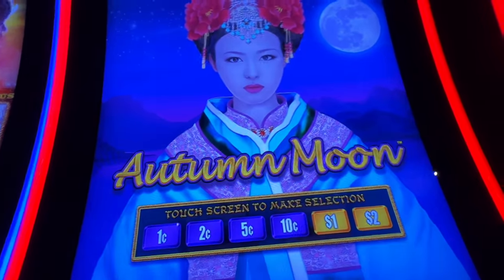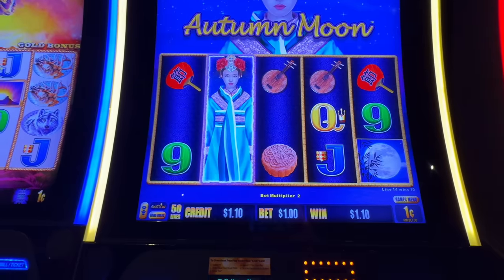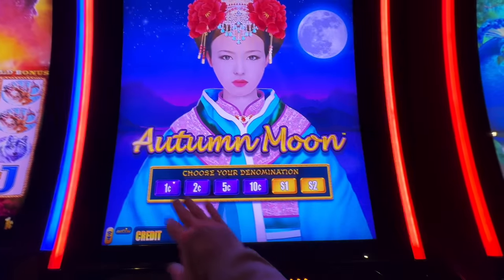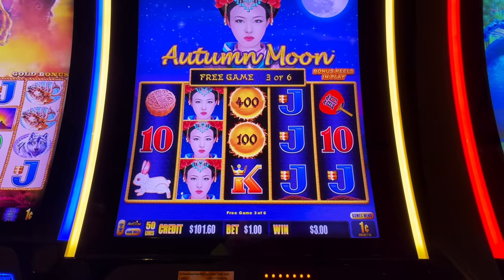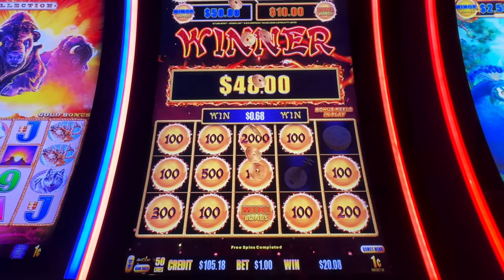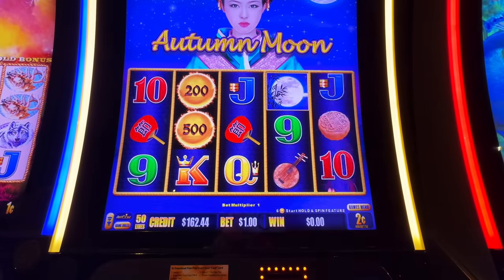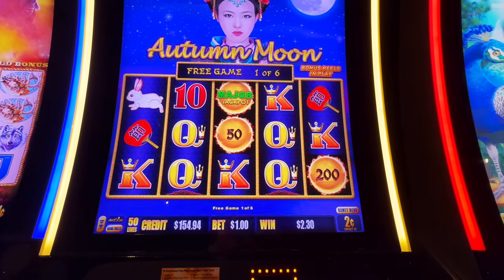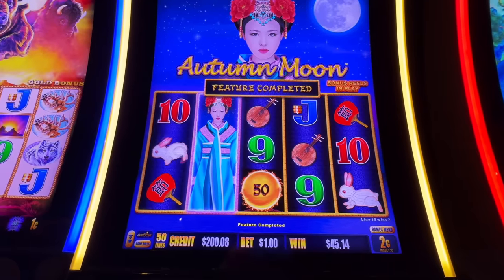Uncut - How I Play Dragon Link with a $100 Bankroll!!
With a $100 Bankroll, I play a quick short session of Dragon Link Autumn Moon to demonstrate what knowledge about a machine can bring! I'm a firm believer in Machine ID Tracking and Finding & Knowing the Betting Range. It can reveal wonders!! Enjoy! 😎👍🏼

] User registration is limited so Join now! Registration is FREE for the first 30-Days during the Beta release.

The App is designed to help you build a statistical overview of your gameplay. This will allow you to become more conscious and aware of your gameplay, manage your bankroll, and make appropriate adjustments and decisions in your slot sessions. Further building these statistics, will potentially guide you to playing the optimal machines that are offering the  best RTP%.

The App works very similar to how a Fitness Tracker works. The App builds statistical data and RTP%  based on data you upload from tracking your own slot session. When the full version is released, Users shared data will be available. Then, if there are any users tracking machines at a particular casino, you will be able to see all of the shared data and statistical information. Providing you with better RTP% accuracy and machine tracking.

Whichever way you decide to join, you will have equal access to the App and all updates. However, as a Channel Member, you have the extra added benefits: 1 new extra video a week, behind the scene extras, VR 360 Content, and extended/revamped Tips & Tricks videos!! Plus there will be much-much more as the memberships grow, such as exclusive Live Streams, Member Polls to choose videos, shoutouts and mentions, giveaways, meet & greets via Video stream, and MUCH MORE!

Send a 💚💵 SUPER THANKS! It would absolutely make my day!!

I post videos and live streams randomly throughout the week. so be sure to subscribe and click the 🔔 Bell Notification so that you don't miss out when I release a new video!!

About Me: I am a professional gambler when I win, and a professional [🤬] when I lose! 🤣 Don't lose all your money or throw your life away gambling. Take it as a form of entertainment like going to a concert or the movies. Spend what you can afford and walk away when you win. Don't ever 'Chase' your money if you are losing. Immediately walk out of the Casino and come back another day. Easier said than done - I know! AND LEAVE YOUR ATM CARDS AT HOME!

Music

Watch:    • Leat'eq & Aleksei...

If you feel that you have a problem gambling there is help and resources out there:

or Call the National Council on Problem Gambling: 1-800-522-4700